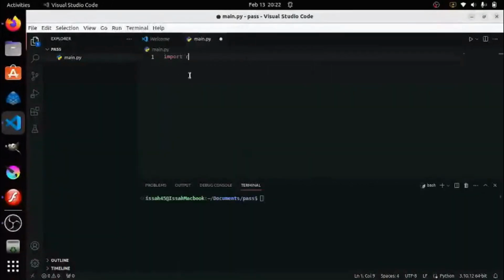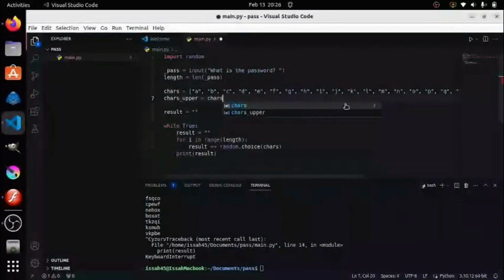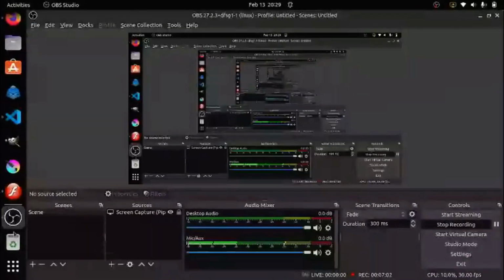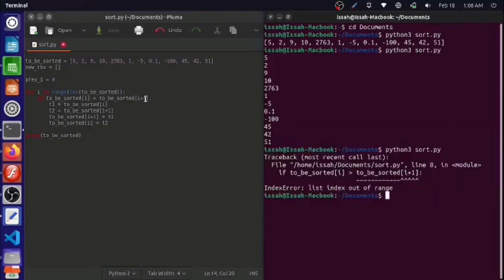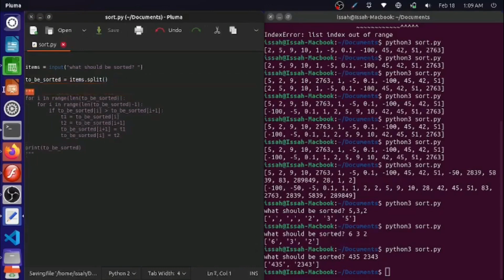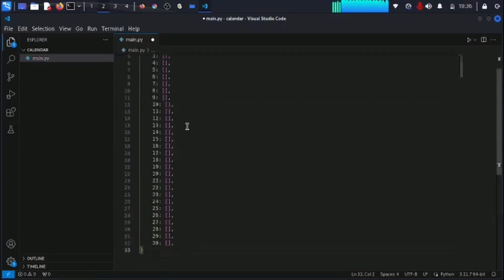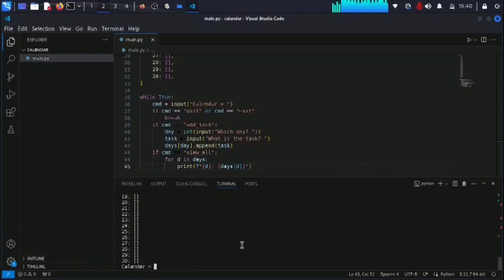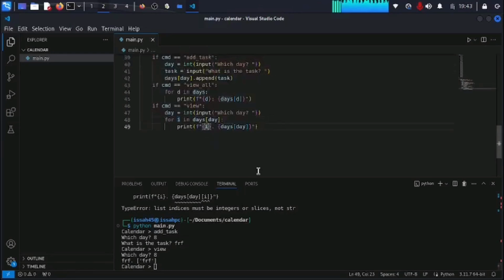Python Projects | Python Tutorials / 3 Python Projects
In This Video We Will Learn:
python,
python tutorial,
python tutorial for beginners